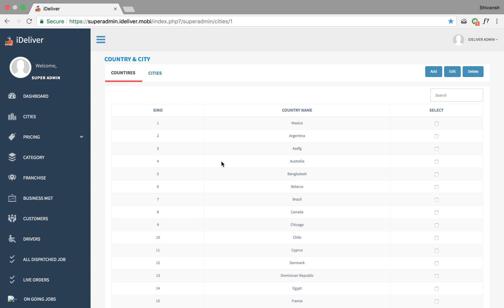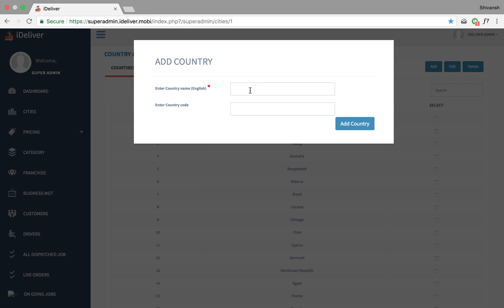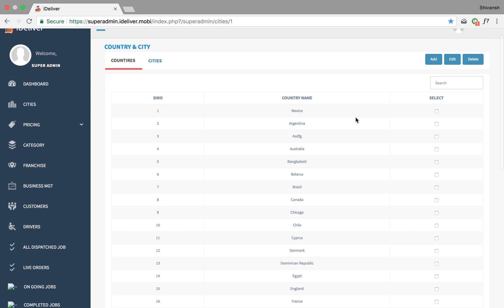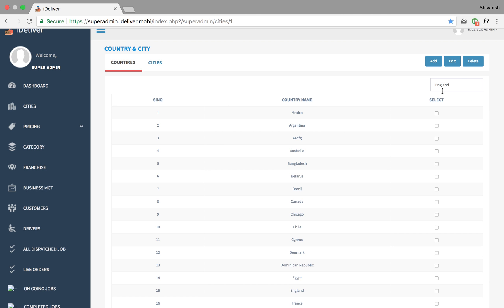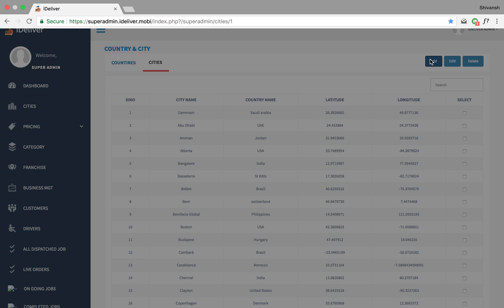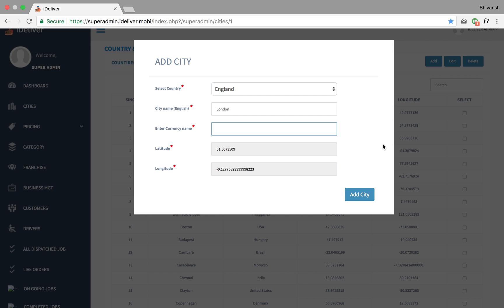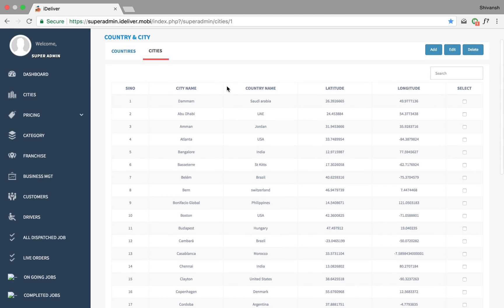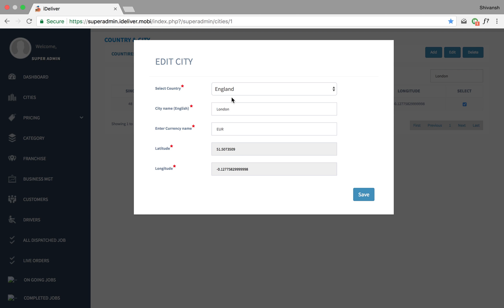iDeliver - CMS Panel Demo - Cities | Doordash Clone | GrubHub Clone | Postmates Clone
This video explains how a user can add countries and cities to the iDeliver CMS panel

Get iDeliver - Food ordering & food delivery software solution tailored to build your own Postmates clone / Swiggy clone / Deliveroo clone etc in your target market & country of your choice!

100% Customisable | PCI Compliant | Multi-Lanaguge & Multi-Currency Support

Complete Tech Suite For Your Restaurant And Food Delivery Business

Features of a perfect on-demand food delivery app
So what is it that is needed to build a food delivery app like UberEats? There are a number of common features that determine the future performance and success of the app.

Access to Data
Data is the real king here as it is the one thing that attracts themost users. The more menus, cuisines, restaurants, ingredients, nutritional content, calories, delivery times, restaurant addresses they have, the more interested and engaged a user is going to be. It is this information that helps the consumers make their mind up about what they would like to order. In this day and age of technical revolution, all this information and other details can be accessed through API used in the mobile apps.

Online Payment Integration
It is not enough to be able to sit at home and place your orders, it is only natural that your users would want to make their payments online too! Whether it is UberEats or Zomato, all the leading players in this market provide this feature where users would not have to worry about having enough cash in their wallets. For an app that is truly popular among the users, it is important that you incorporate as many payment options as possible. Some fo the most preferred mediums are Stripe, Visa Checkout, Paypal, or even Square. These mediums allow the users to use debit or credit cards to complete their payment without a hitch.

Delivery Time
This is a world of instant gratification and in this fast paced world most users are looking for quick deliveries with maximum efficiency. It is therefore wise to have a feature displaying an estimated delivery time for the benefit of the user. This goes a long way in managing the expectations of a consumer and effectively reduces the consumers’ anxiety levels. While UberEats gives an estimate of the delivery time Postmates is known to be pretty accurate in the prediction of the time taken. This might seem like an impossible accomplishment, but in the age of machine learning, it isn’t too farfetched. All possible contributory parameters are taken into account and the delivery times are calculated automatically whenever an order is placed on your app.

Tracking
Even though this feature was popularized by the leading taxi app Uber but comes in really handy for the food delivery apps. GPS is being used extensively by the leading food delivery apps like Postmates and restaurant apps like Pizza Hut and Caviar to offer only the best experience to the consumers. The way GPS works here is that first it identifies the user’s location and once the user’s location is verified, there is a two way tracking and GPS functioning where the consumer can track the progress and movement of the delivery personnel and the delivery personnel would be able to see the way to the consumers’ location. Some of the great APIs for this feature include MapKit, Google Maps or Waze’s Navigation. Uber uses Google Maps on all the platforms.

Review & Ratings
The food delivery apps integrate the freelance drivers or delivery personnel who are filtered quite stringently, but they still need to be monitored from time to time to ensure that they are doing a good job and not doing anything that would malign the company’s reputation. The best and most efficient way to accomplish this is through a consumer review and ratings system. Apps like Postmates, DoorDash, UberEats offer their consumers an opportunity to provide a rating for the delivery personnel based on their experience. It is on the basis of these ratings that the apps decide whether they would continue with the delivery personnel in question.

The way a food delivery app function is completely different from your Instagram or WhatsApp. The best solution for a good food delivery app entails creating three different versions of the app according to the three different user groups on your app – the consumers who would be ordering on your app, the delivery personnel you would be hiring, and the managers from your restaurant partners.